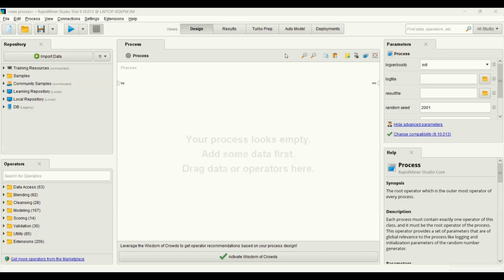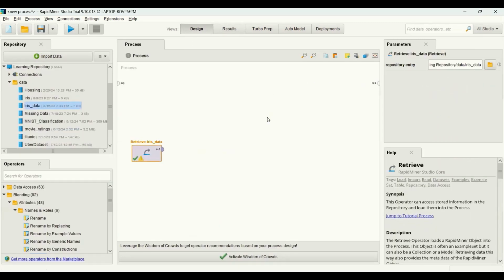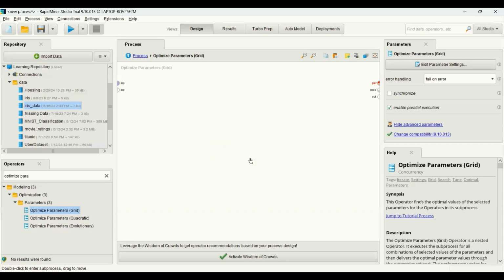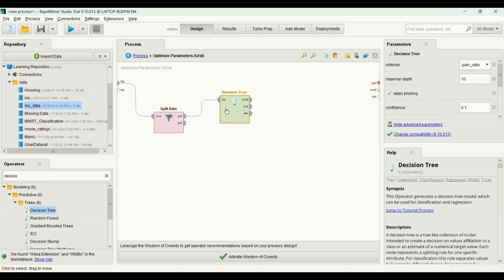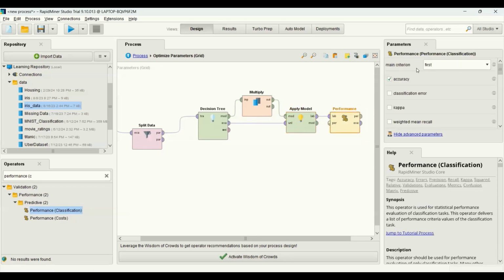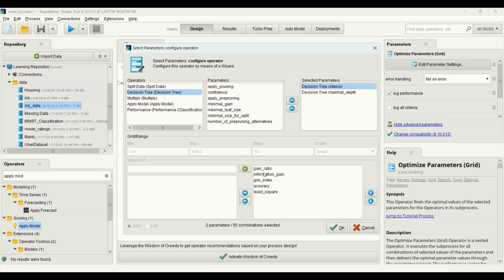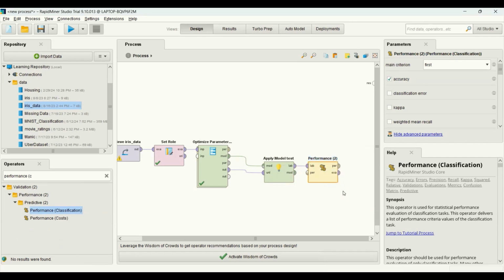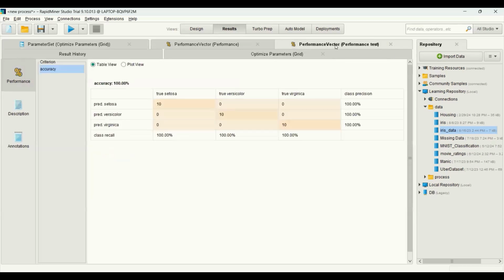The optimal values of hyperparameters in ML algorithm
Using a decision tree, I demonstrate how to get the optimal values for several hyperparameters in a machine-learning algorithm in this tutorial. Together with the best model's performance on the test set, the performance of every model on the training set with various hyperparameter values is given.